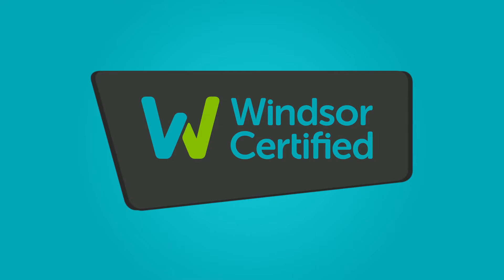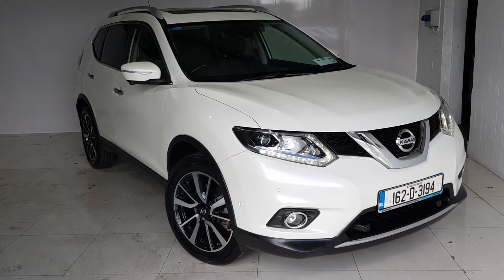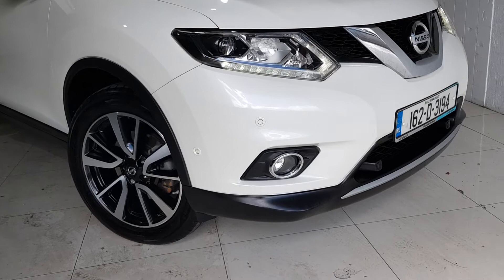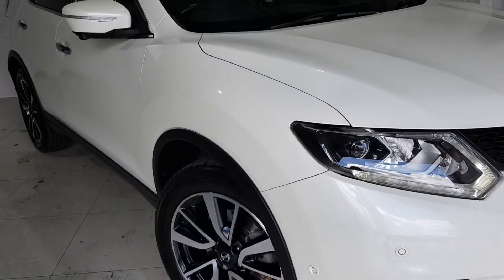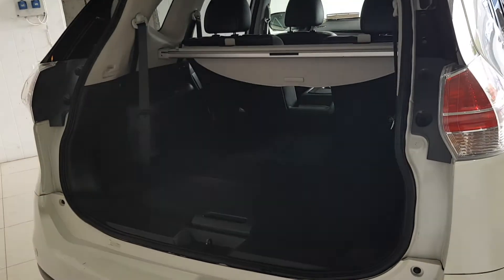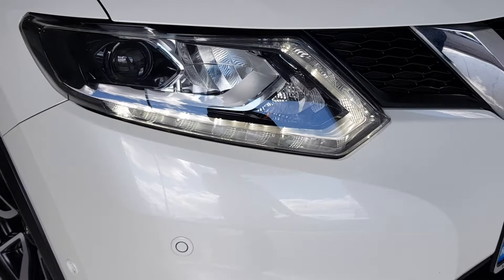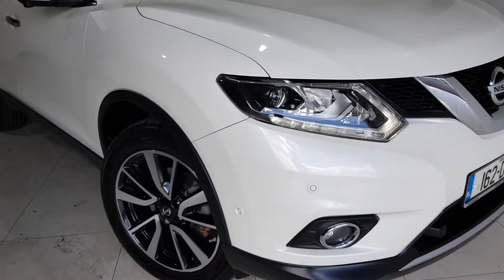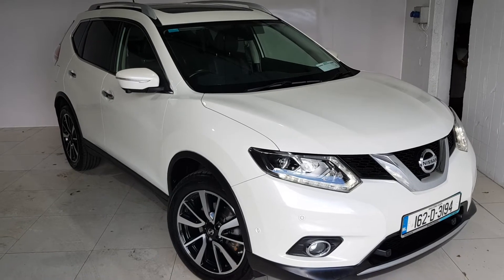162D3194 - 2016 Nissan X-Trail X-TRAIL 1.6 SVE CVT 7 E6 25,995